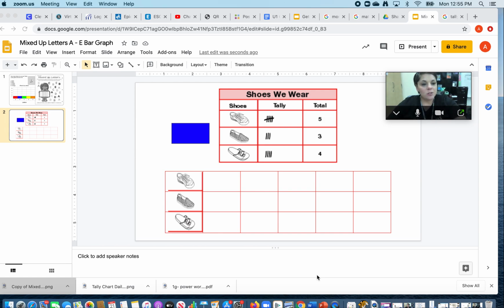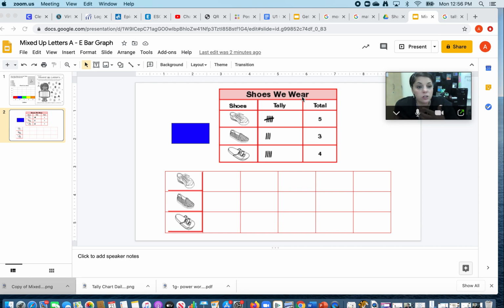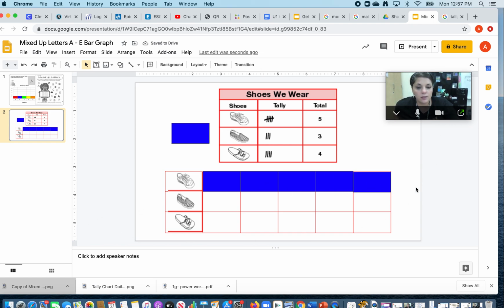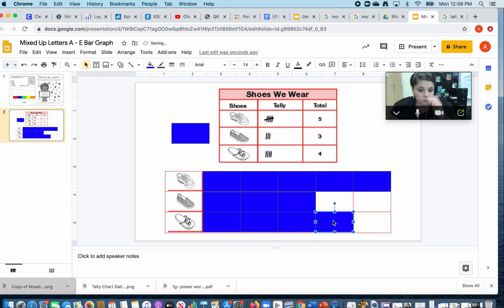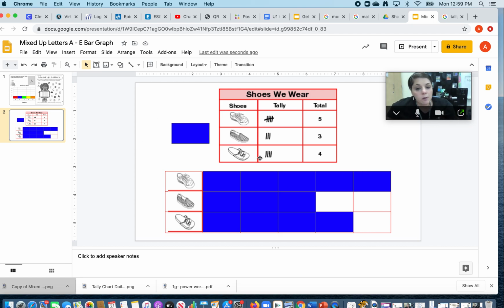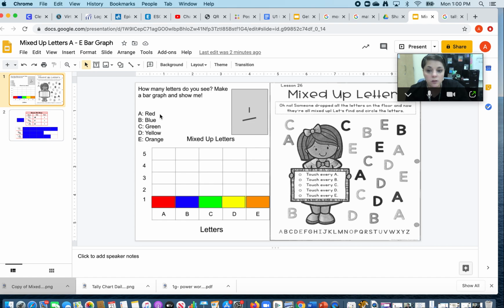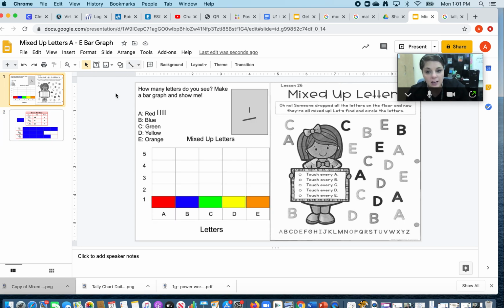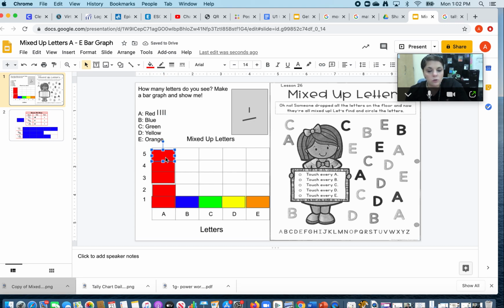Math lesson 9:22